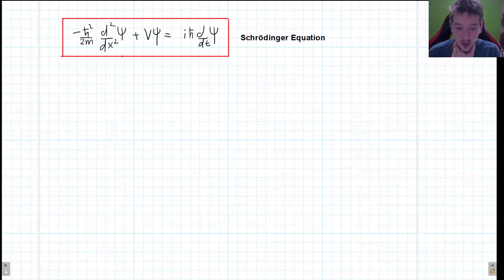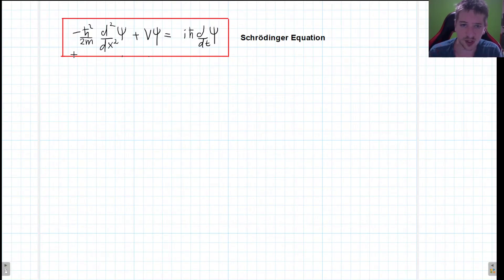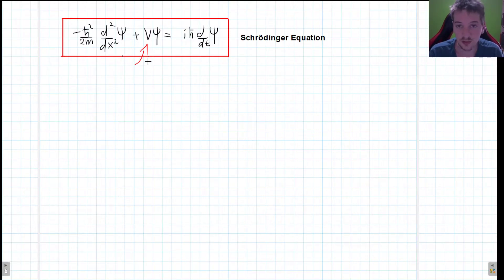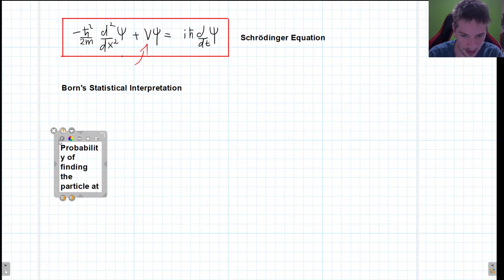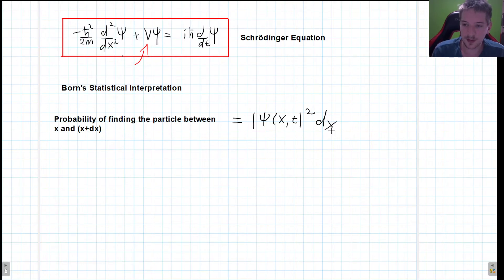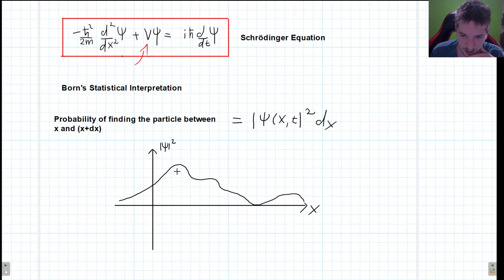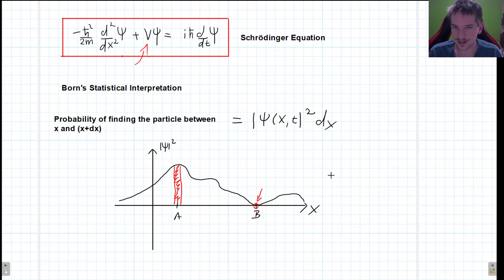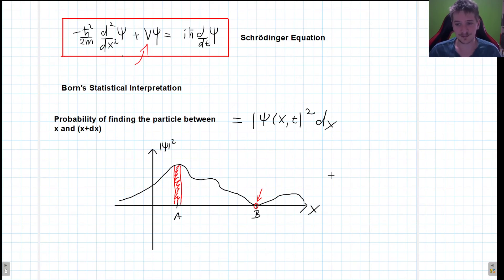Born's Statistical Interpretation of the Schrödinger Equation - Is Quantum Mechanics wrong?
In this video I will discuss the interpretation of the Schrödinger Equation and the wavelike nature of our reality.

In the next video we will answer the most important questions raised by Born's statistical interpretation.

0:00 Start
2:20 Born's Statistical Interpretation
3:50 An illustrative example
5:00 The consequences of Born's Interpretation